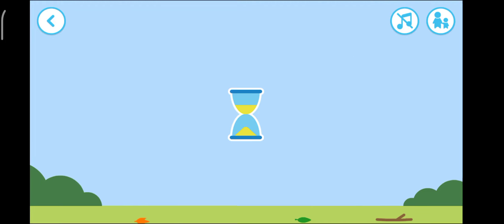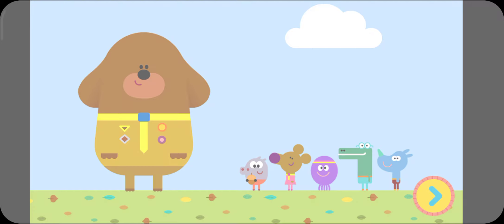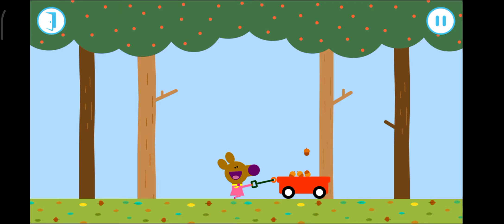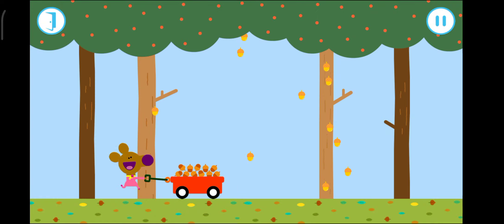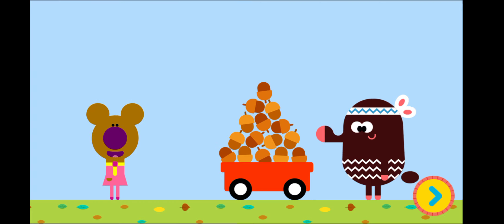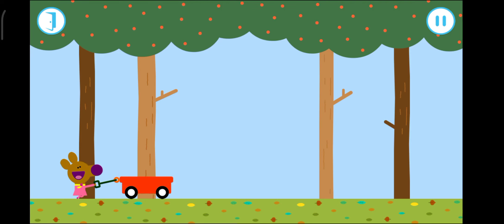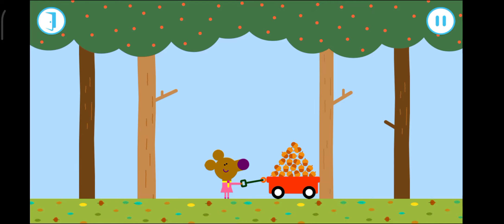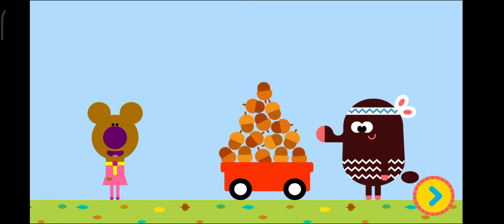Hey Duggee: Norrie's Acorn Badge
The Hey Duggee Norrie's Acorn Badge is a special badge earned by Norrie, one of the adorable animal characters in the animated children's television series called "Hey Duggee." Hey Duggee follows the adventures of a big friendly dog named Duggee, who is the leader of The Squirrel Club.

Norrie is a small, clever, and resourceful little mouse who is always ready for new challenges and eager to learn. The Acorn Badge represents Norrie's achievement in acquiring knowledge and skills related to acorns and their significance in the natural world.

To earn Norrie's Acorn Badge, she likely engaged in various activities and lessons centered around acorns. These may have included exploring the life cycle of an oak tree, understanding the importance of acorns as a food source for animals, discovering different uses of acorns in nature and human culture, and learning how to identify different types of acorns and oak trees.

Throughout the episode or storyline where Norrie earns her badge, she likely demonstrates her newfound knowledge and skills by actively participating in hands-on activities, engaging in teamwork with her fellow Squirrels, and displaying her understanding of acorns and their role in the environment.

The badge itself is likely designed in the shape of an acorn, with Norrie's name or image on it, symbolizing her accomplishment and expertise in the subject matter. The Hey Duggee badges are typically bright and colorful, reflecting the fun and playful nature of the show.

In conclusion, Norrie's Acorn Badge from Hey Duggee represents her proficiency and understanding of acorns, acquired through educational and adventurous experiences within The Squirrel Club.